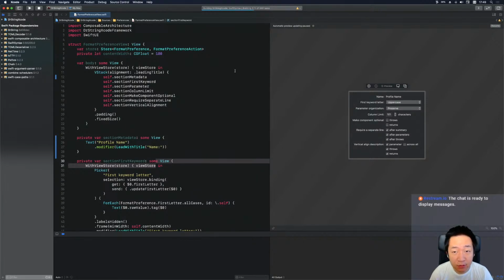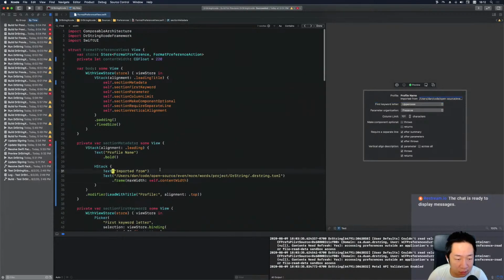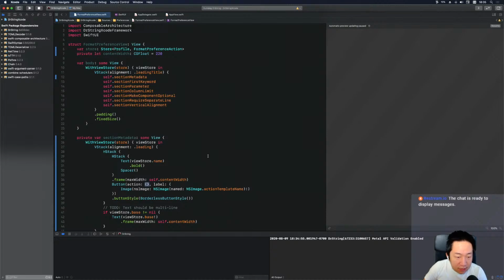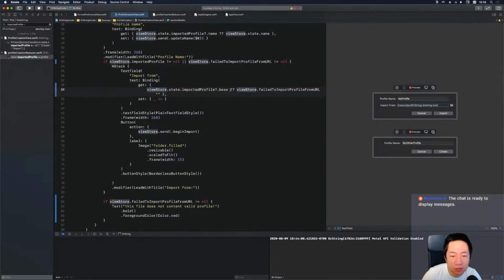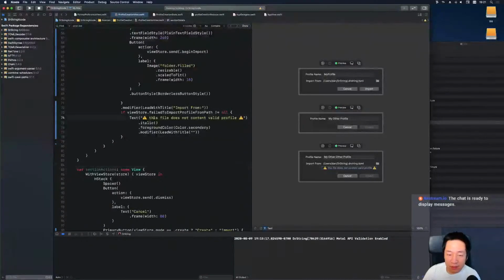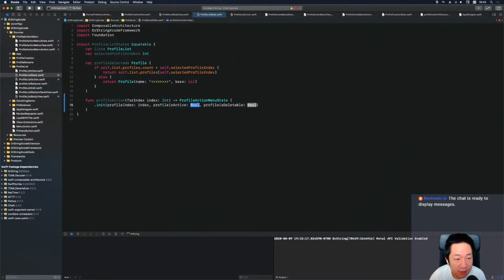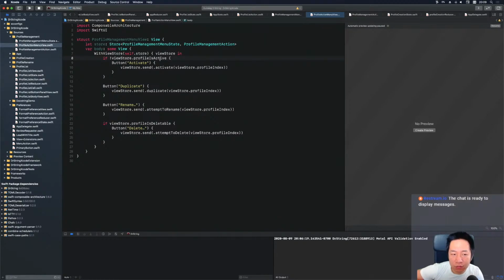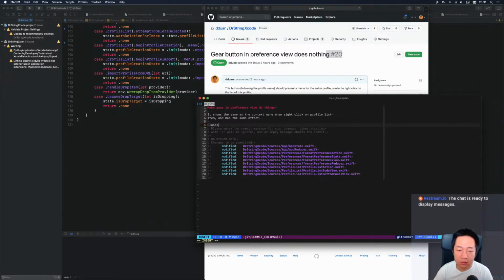Live coding Mac app in SwiftUI | macOS | Composable Architecture | Stream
Making more progress on DrString -- my macOS application written in SwiftUI and Composable architecture!

0:00:00 Add reset make target
0:03:46 Add metadata in preference view
0:54:10 Hook up button in profile creation
0:57:54 Improve profile creation UX
1:37:38 Factor out profile management actions
2:07:55 Make gear button in preference view do things